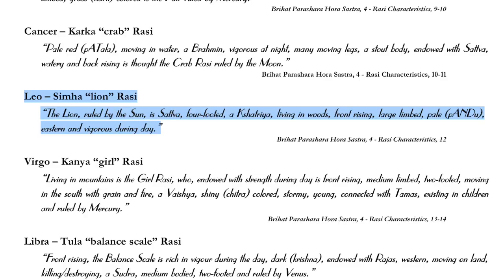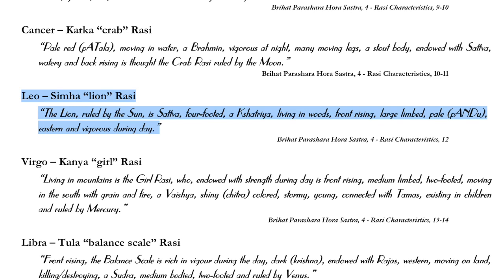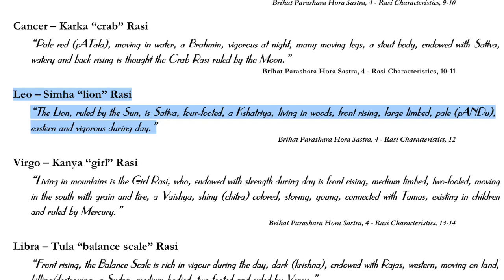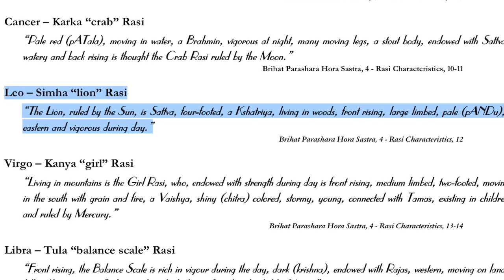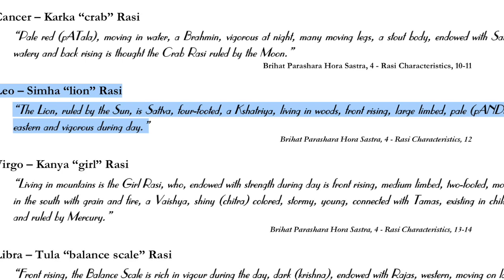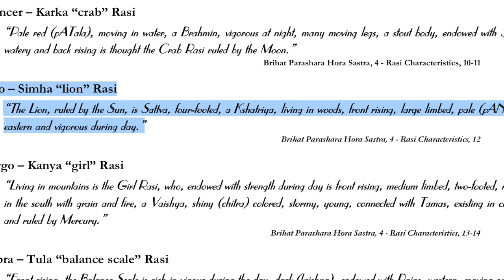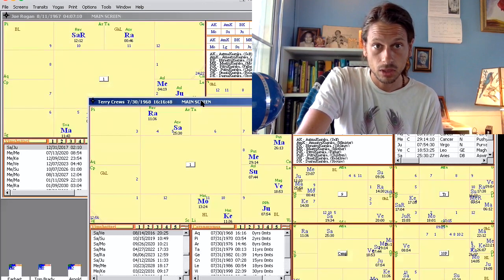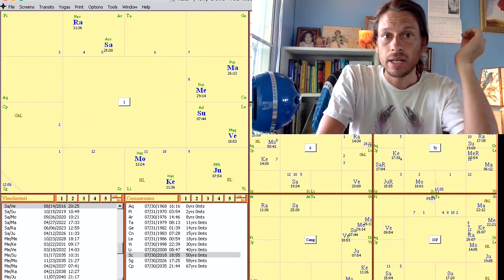All About Leo Rashi - Eye Of The Veda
Now we come to talk about the fifth sign of the zodiac, Leo. We talk about the sutra where Parashara describes Leo, or Simha as it is called in Sanskrit. For some celebrity example charts I use Amelia Earhart, Arnold Schwarzenegger, Tom Brady, Joe Rogan, and Terry Crews.
This is part of a series of beginner videos for understanding the signs of the zodiac, or rashis as they are called in vedic astrology.

The best way to make the best of the good karma in the chart and to exhaust and minimize the bad karma is by learning and practicing meditation. Specifically, the kriya yoga system of Lahiri Mahashaya is the best method I have found for dissolving our negative karma and purifying the body and mind. This is what I practice and teach to others. If you would like to learn to meditate or take your meditations further with private Kriya yoga lessons just write to me at . These training sessions are done in person or via zoom conference and are recorded.